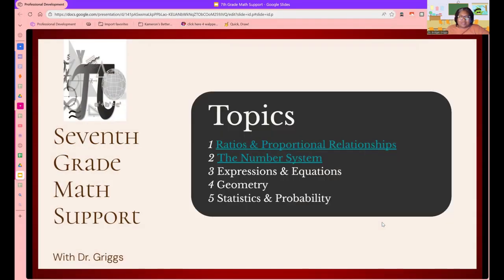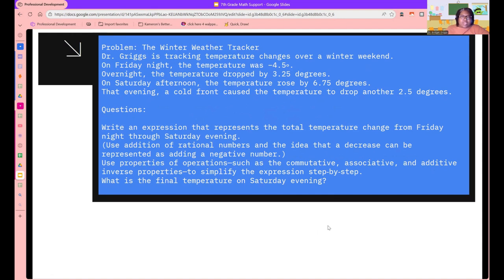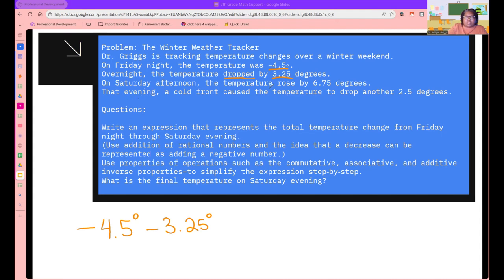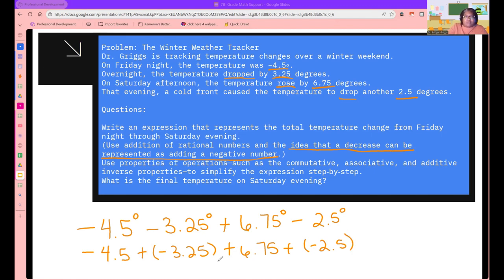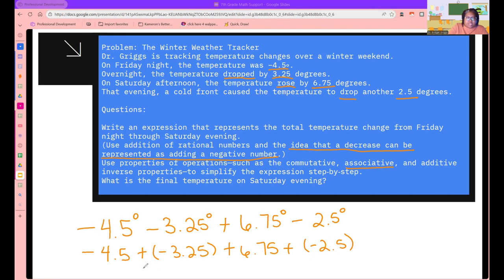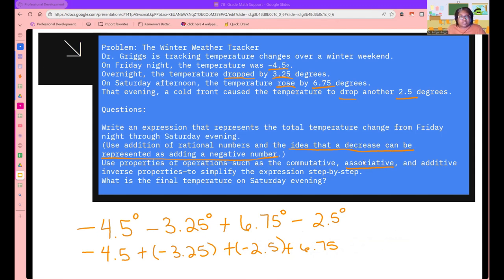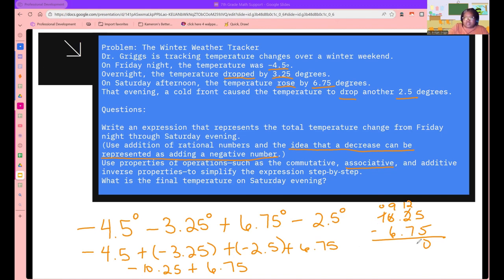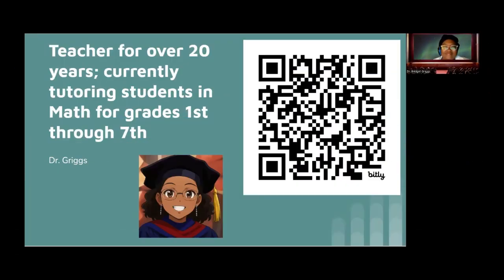Seventh Grade Math Support CCSS Math Content 7 NS A 1 d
"CCSS.Math.Content.7.NS.A.1.d
Apply properties of operations as strategies to add and subtract rational numbers."